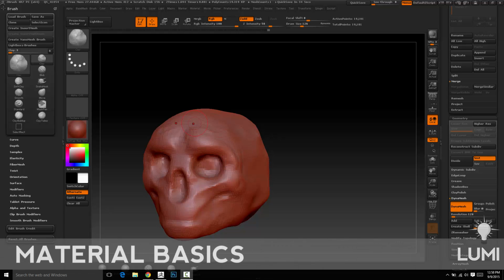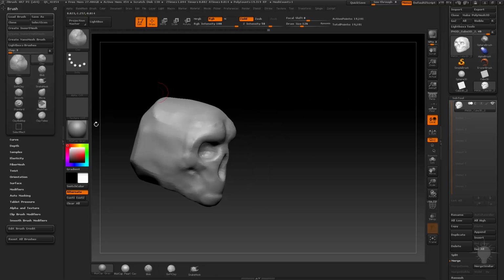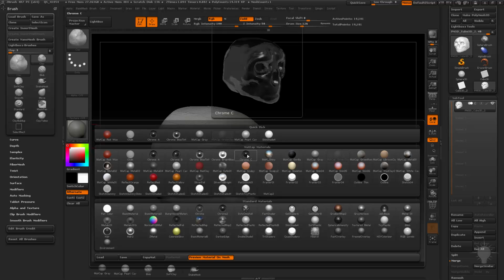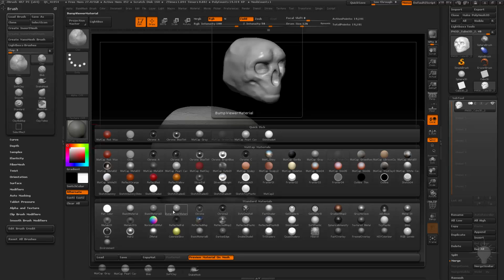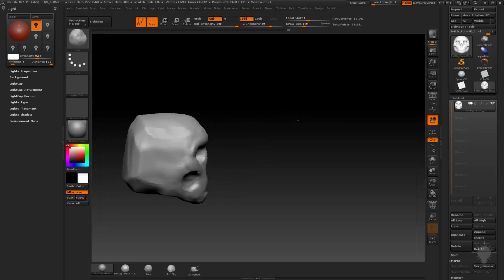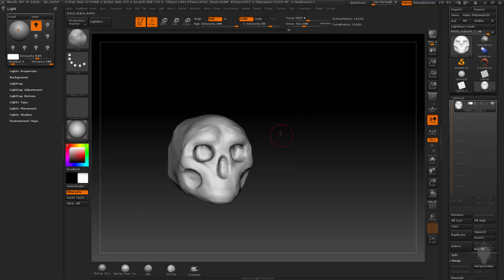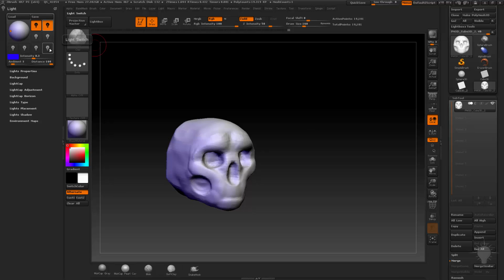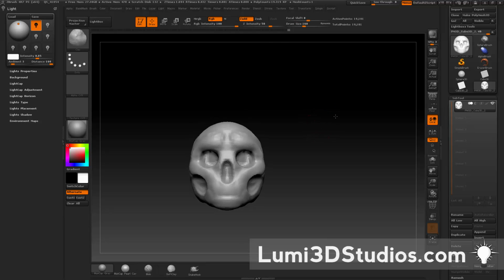015 Material Basics